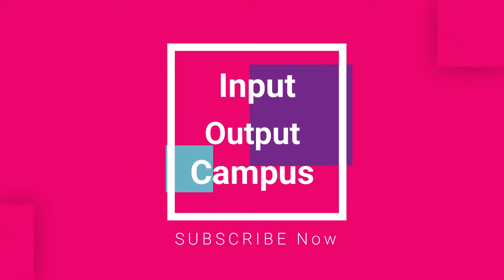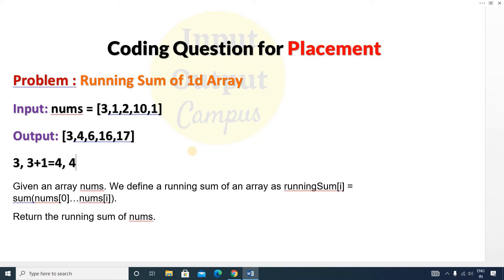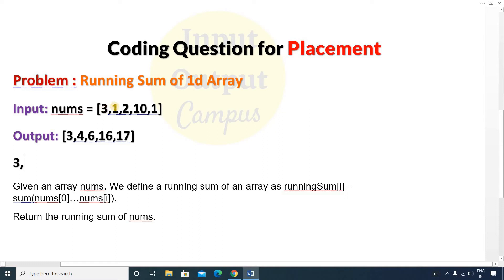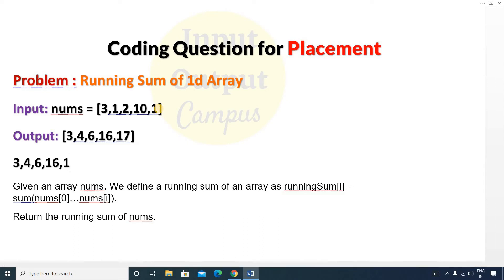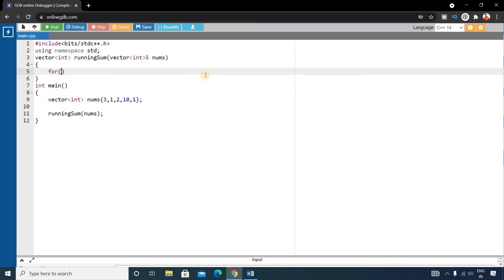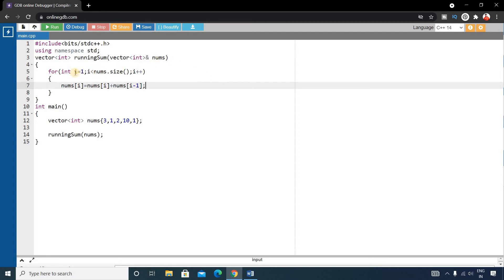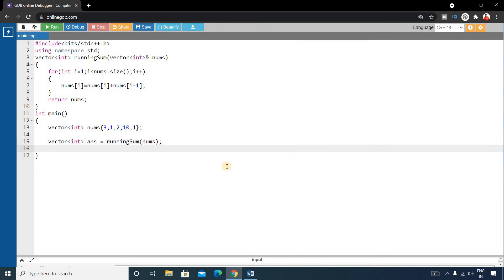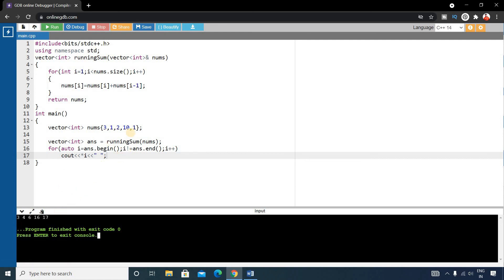Top 100 Coding Question for Placement - 36 | Running Sum in 1D Array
Running Sum in 1D Array
Topic : Running Sum in 1D Array Coding Solutions

coding preparation,
programming interview preparation,
interview,coding,cpp,c++,java